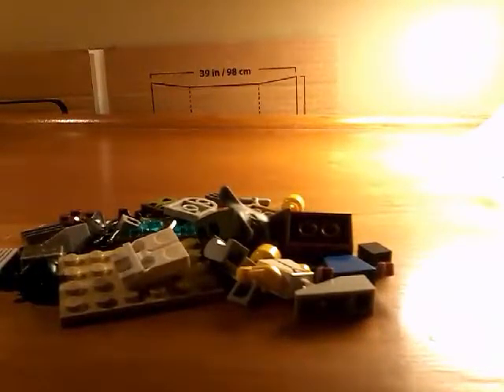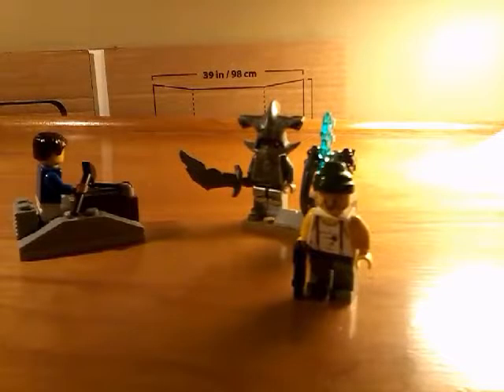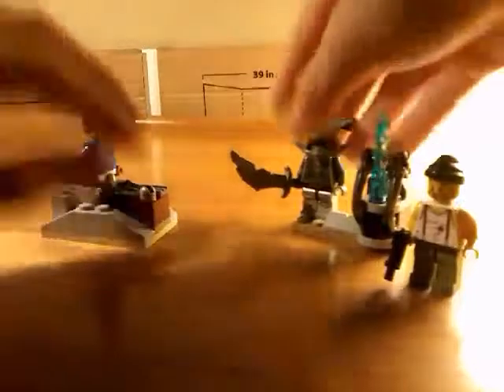Lego Adventures moc #4 The Swamp Guardian